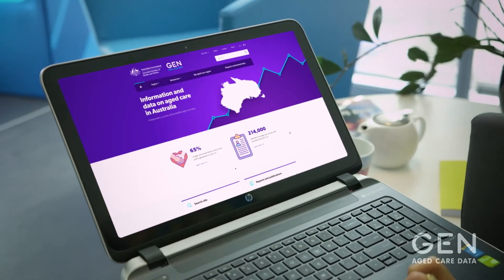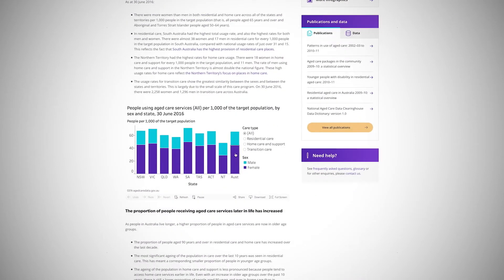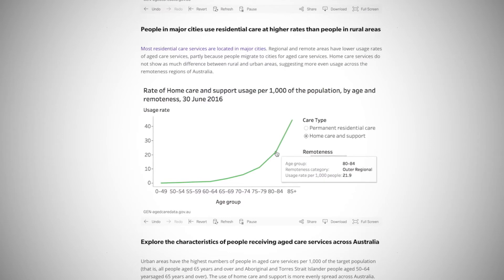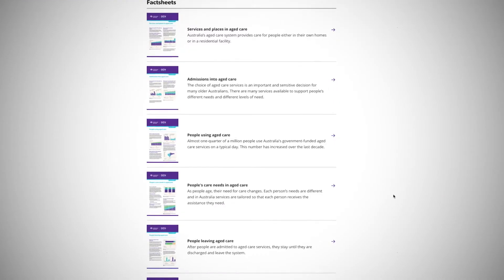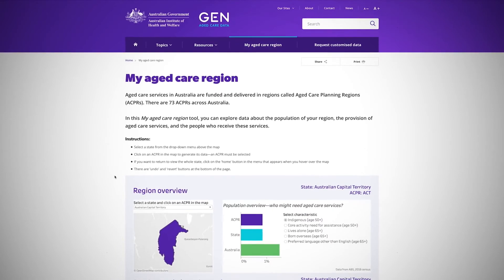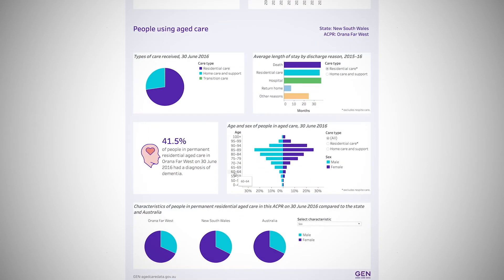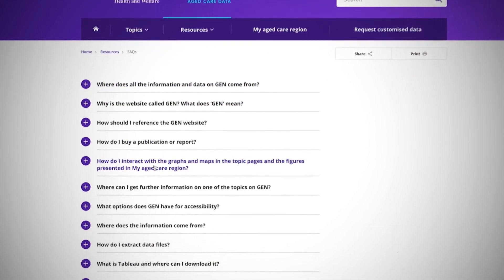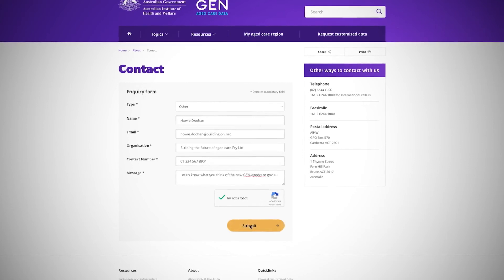AIHW Gen Website Walkthrough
This short video walks you through the ins and outs of the GEN Aged-Care data website. It is easy to navigate and houses a range of information and topics.

Sitting within these topics are a range of interactive graphs that can be downloaded. Users can then dive deeper into their area of interest. Interactive displays allow researchers to change filters.

These may include date ranges and types of care. Gen users can even hone in on specific geographic areas of interest… For example in this section, a researcher can narrow down the search fields even further to indigenous status, age and sex. There are factsheets and infographics that can be downloaded and printed for professional or personal use.The data can also be exported as working spreadsheets.

The ‘My aged care region’ is another unique tool of the site.

Unlike most areas on Gen that give you information for all regions in Australia based on selected criteria, this area allows users to isolate an area and get data just on that region.

You can also choose to download, save and print the PDF’s as a hard-copy resource.

At any time, people can access the Frequently Asked Questions section for guidance including how to use the interactive site tools on the website.

If users have questions or require further data, they can easily contact our team via our online form.

You can also leave feedback and tell us what you think of Gen.